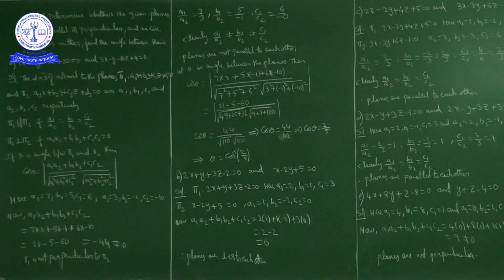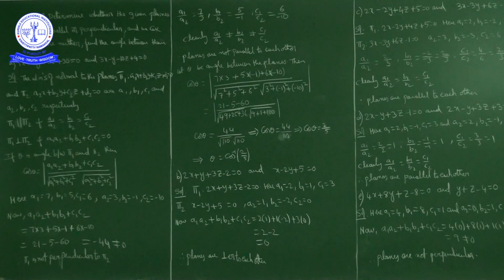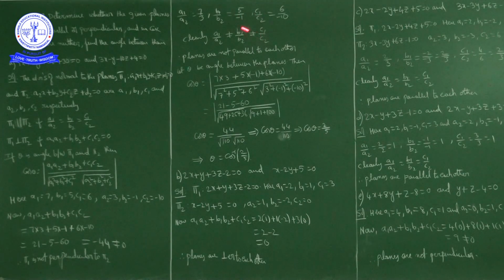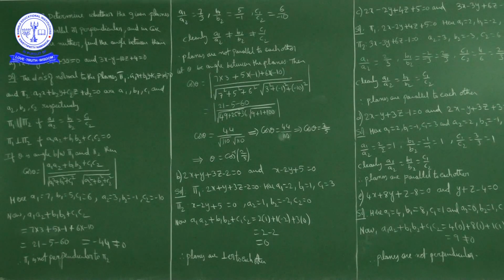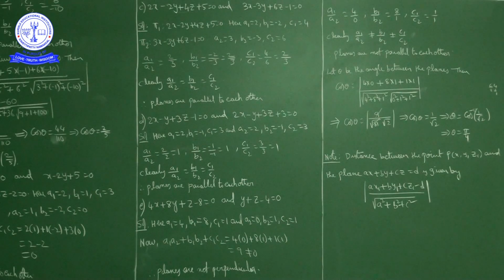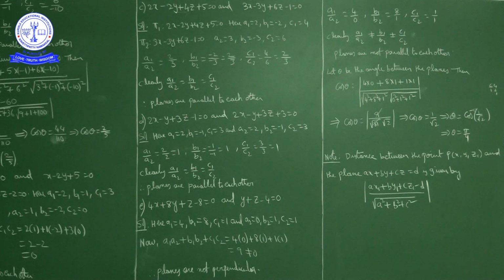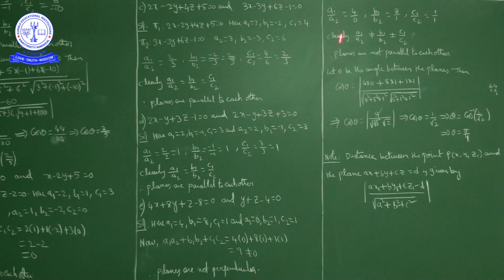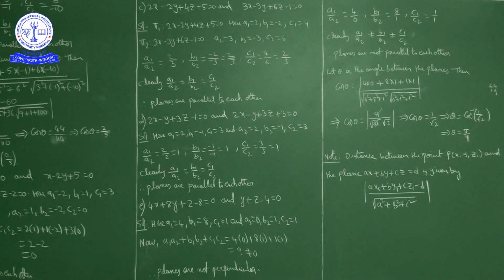MAT 12TH 3D EXERCISE 11.3 (Q.NO 13 A,B,C,D,E)